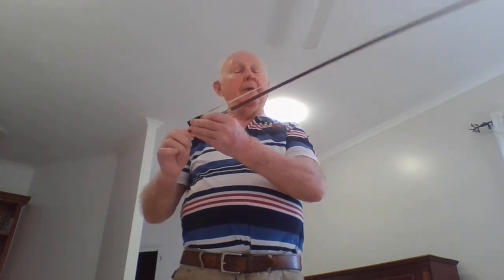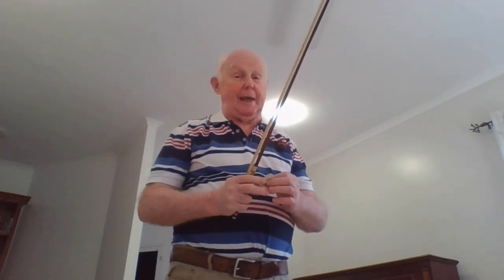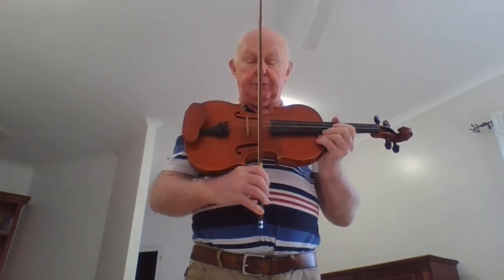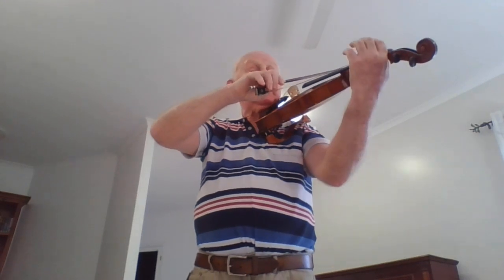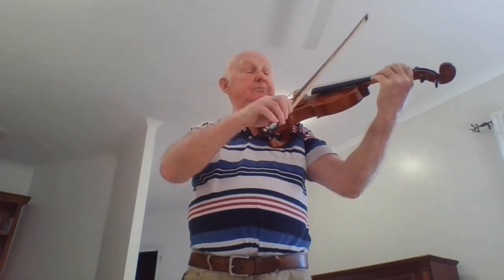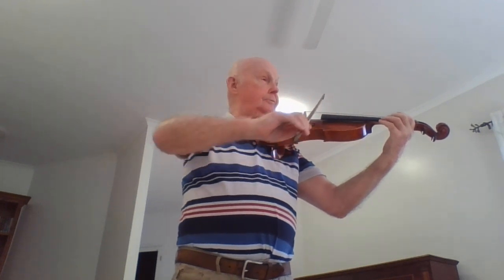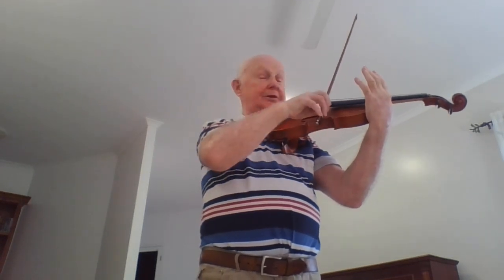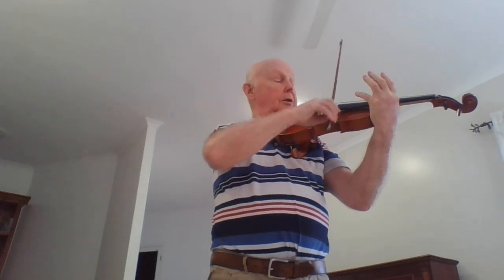bow and string two- Frank B